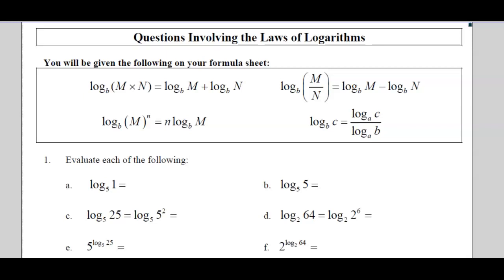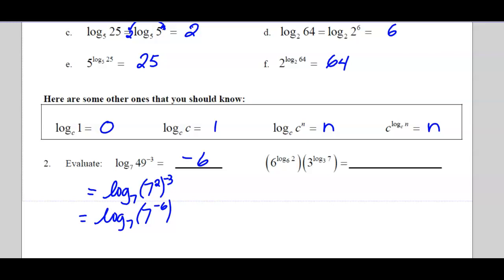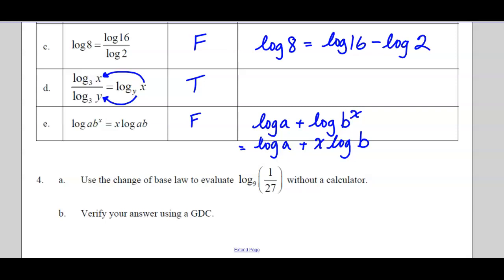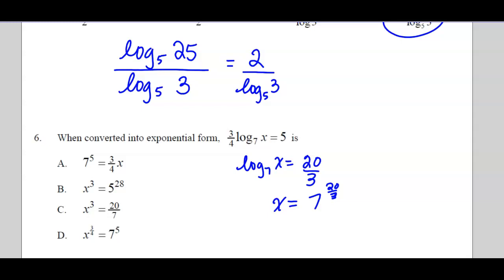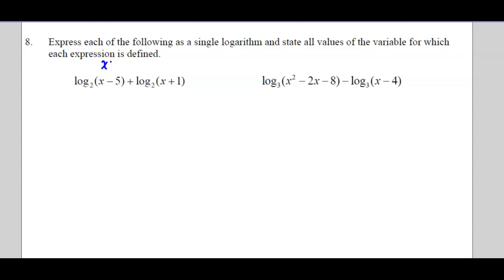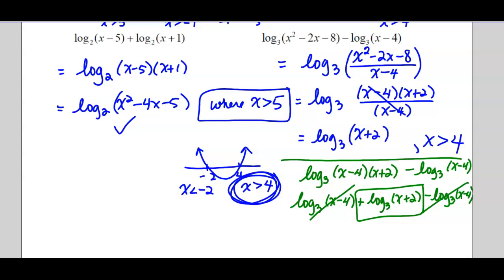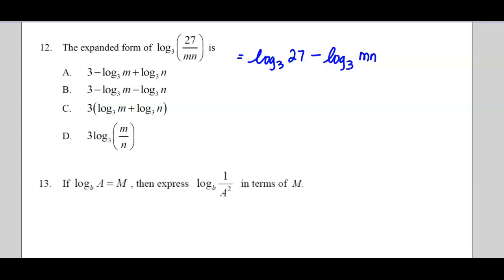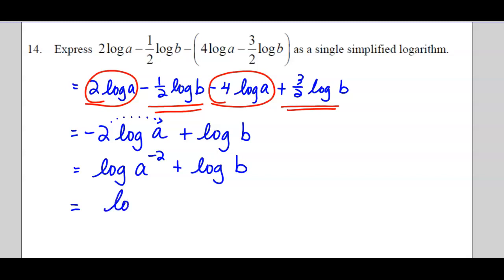660 Questions Involving Laws of Logs